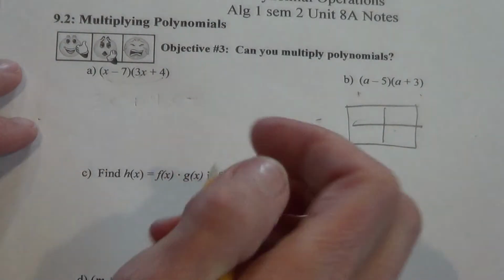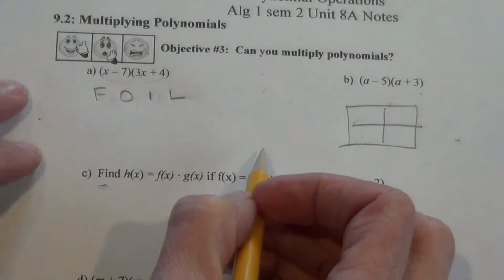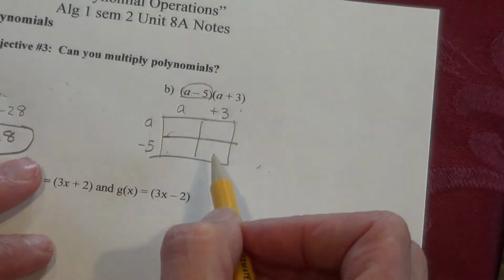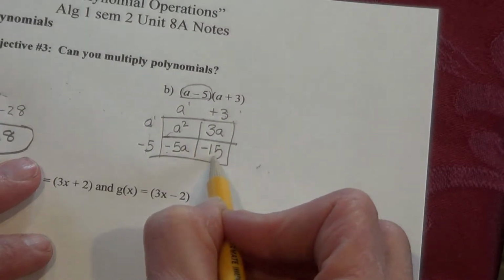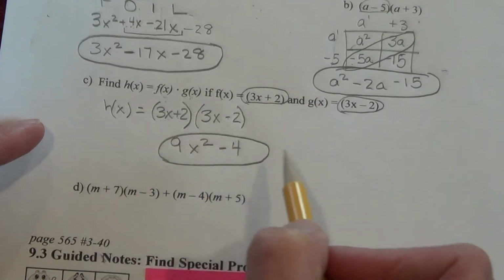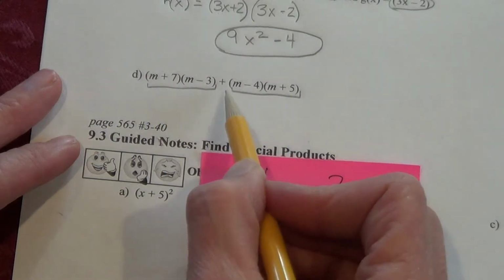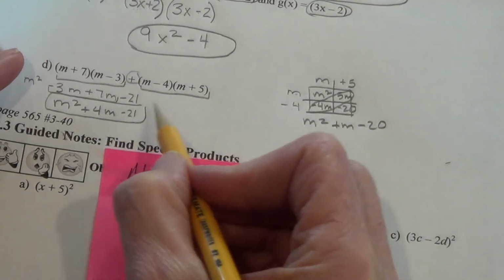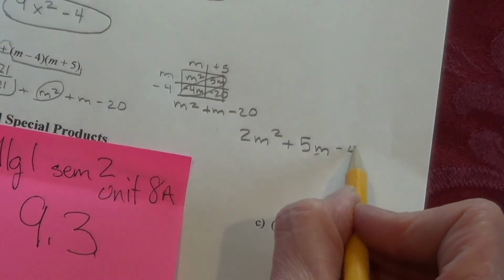Alg 1 sem 2 unit 8A sec 9 1 & 2 end